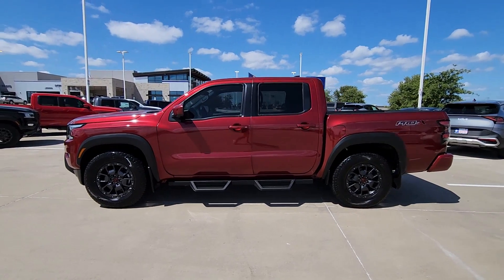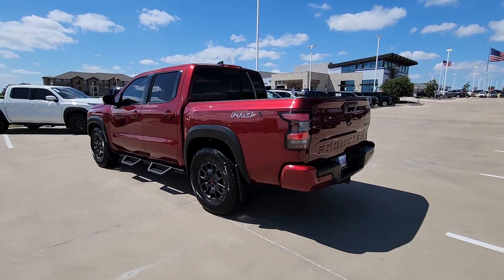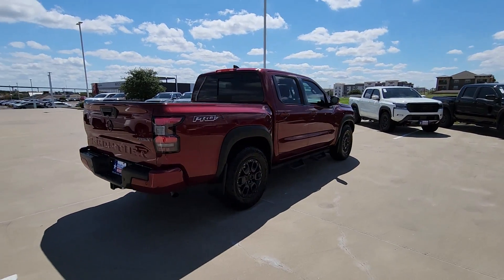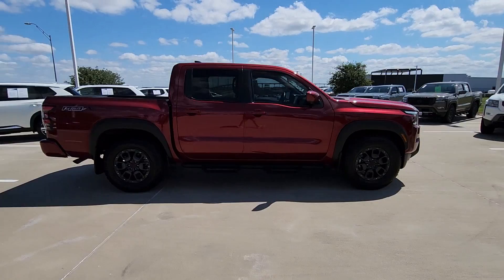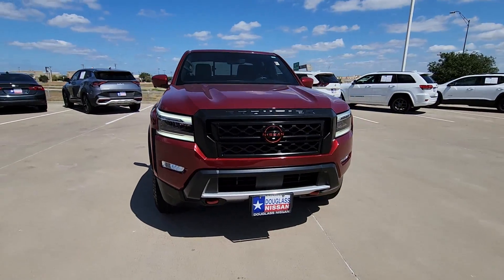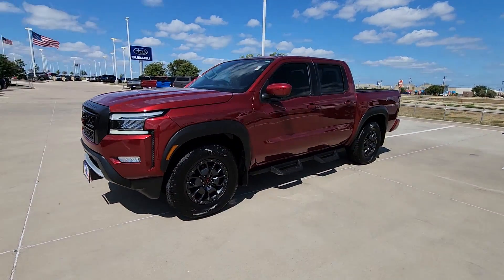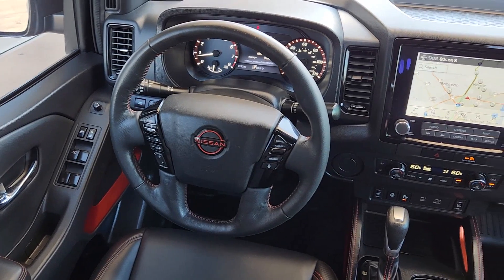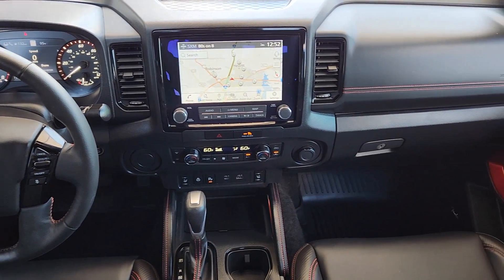2023 Nissan Frontier Waco, Hewitt, Robinson, Bellmead, Woodway N9079A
Cardinal Red Metallic Tricoat Used 2023 Nissan Frontier PRO-X available in 5605 Legend Lake Parkway, Waco, Texas at Douglass Nissan of Waco. Servicing the Waco, Hewitt, Robinson, Bellmead, Woodway area.

2023 Nissan Frontier PRO-X 3.8L DI DOHC 24V V6 9-Speed Automatic RWD Cardinal Red Metallic Tricoat This vehicle was just detailed for you!